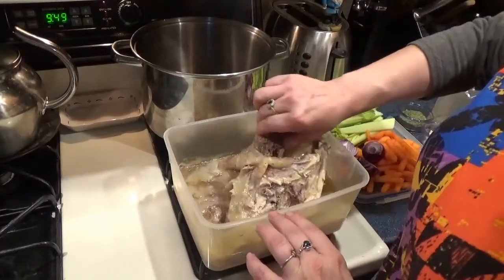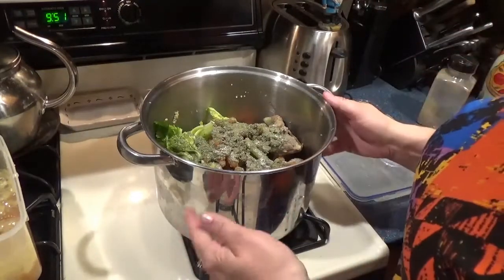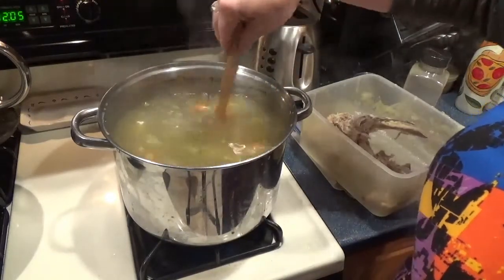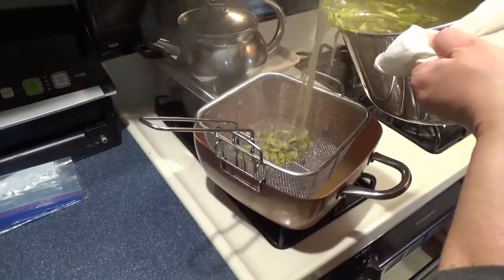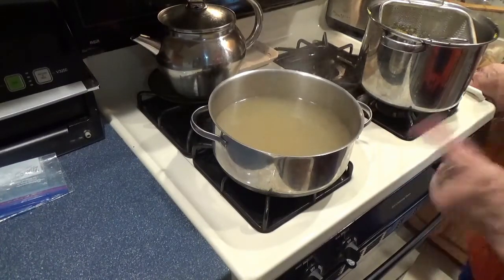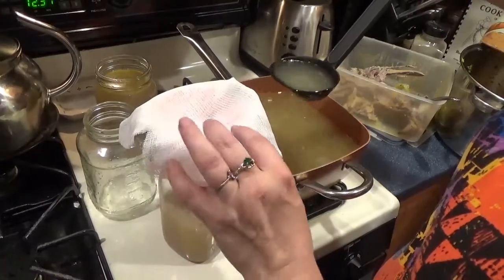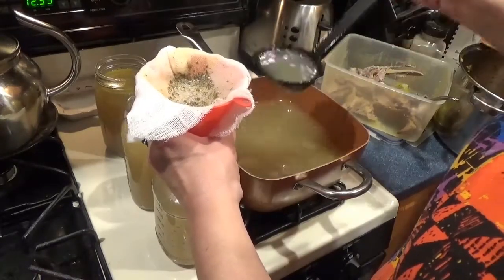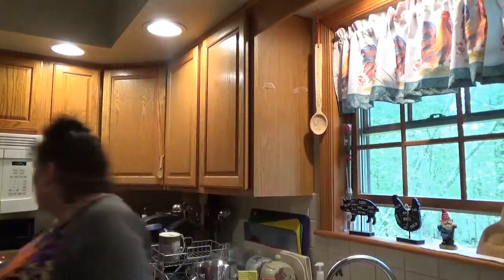Homemade Chicken Stock/Broth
Making your own chicken stock is one of the nicest things you can do for yourself and your family. A little time one day can make wonderful liquid gold stock for many uses. It's cheap, easy, and far healthier than commercial stocks, and the flavor is off the charts good! This is what your Grandma was making when you didn't feel well!

 LEFTOVER CHICKEN BONES METHOD

Leftover bones and skin from a cooked or raw chicken carcass
Celery (especially celery tops)
Onions
Carrot
Parsley
Salt
Pepper

DIRECTIONS--

Put the leftover bones and skin from a chicken carcass into a large stock pot. Add vegetables like celery, onion, carrots, parsley.

Cover with water. Add salt and pepper, about a teaspoon of salt, 1/4 tsp of pepper.

Bring to a boil and immediately reduce heat to bring the stock to barely a simmer. Simmer several hours. Remove the bones and vegetables, and strain the stock through a fine mesh or cheesecloth.

You can either freeze it in baggies, an ince cube tray into cubes, or jar and can it.

It will keep in the fridge for a couple of weeks.